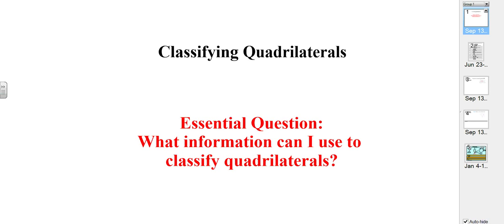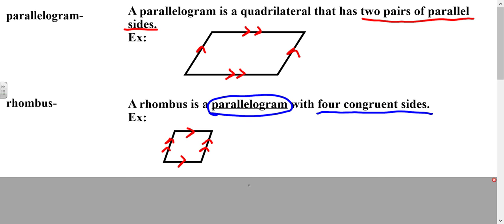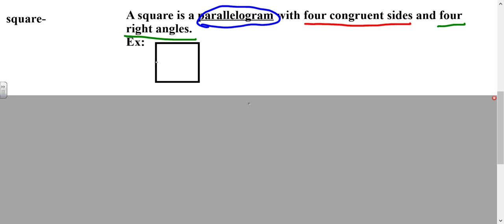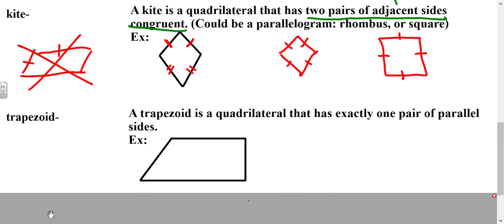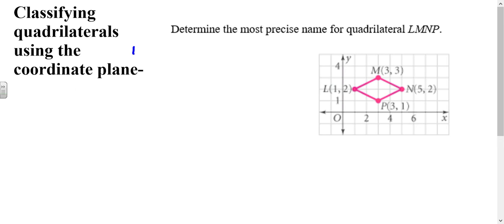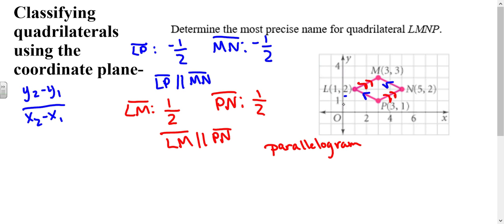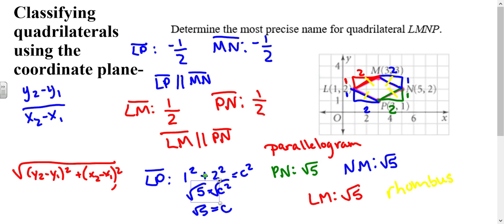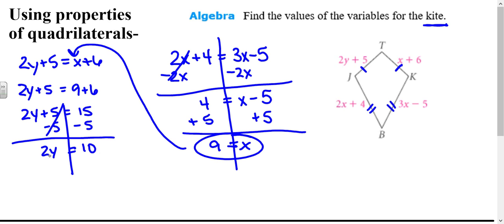Geometry Lesson 6-1- Classifying Quadrilaterals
Learn what makes different types of quadrilaterals different from one another, and how to use this to set up equations.